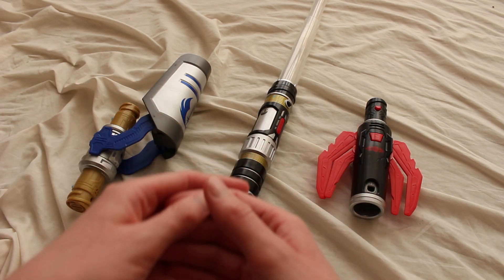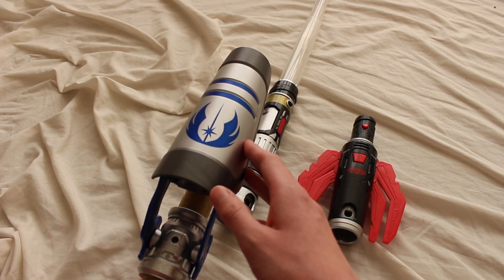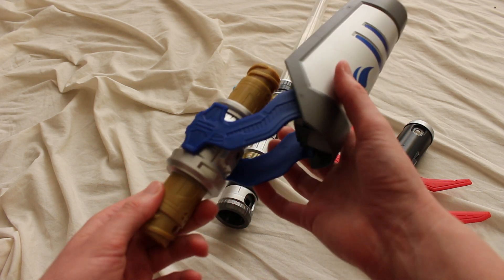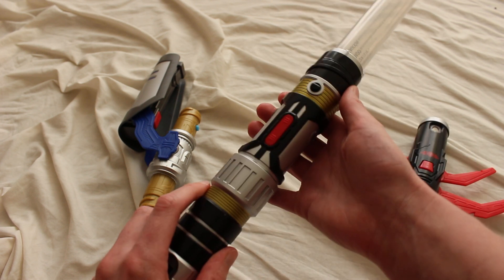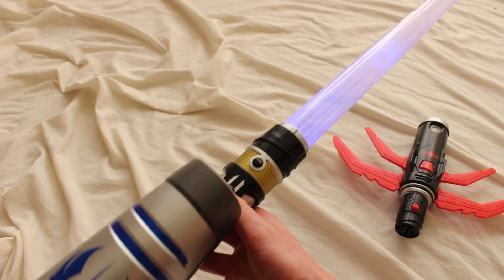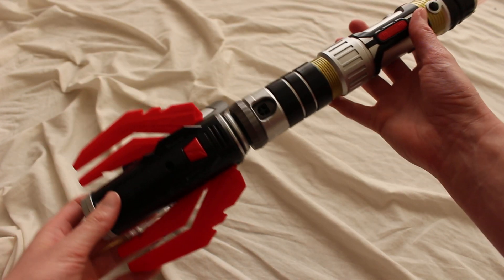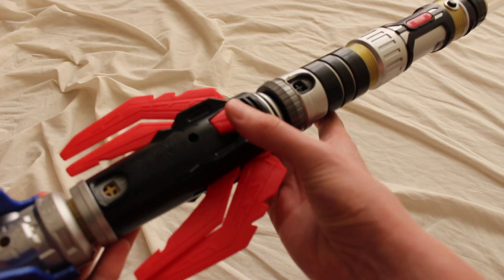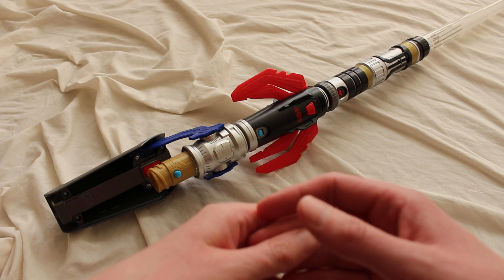Star Wars BladeBuilders: Path of the Force Lightsaber Toy Review | Hasbro